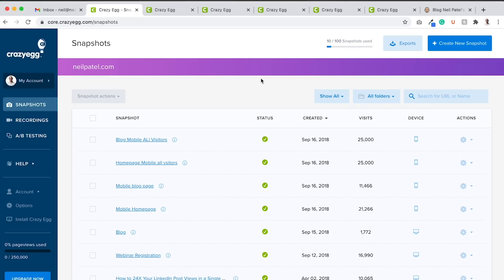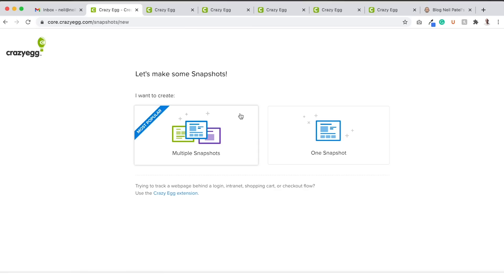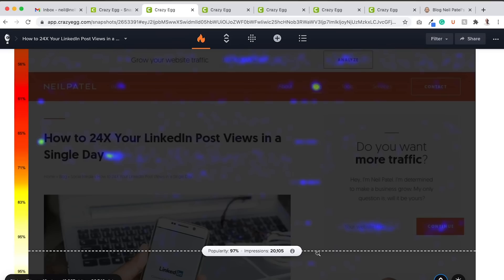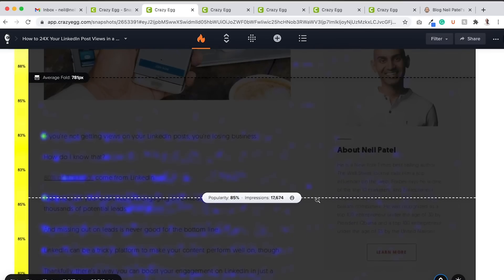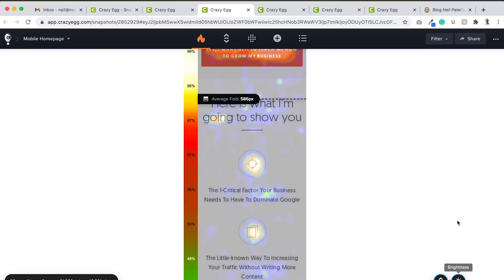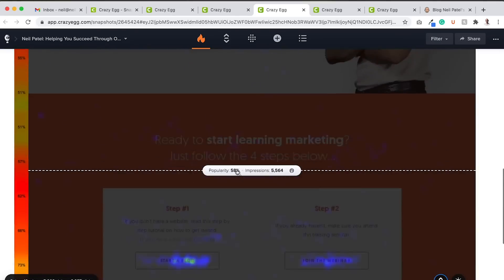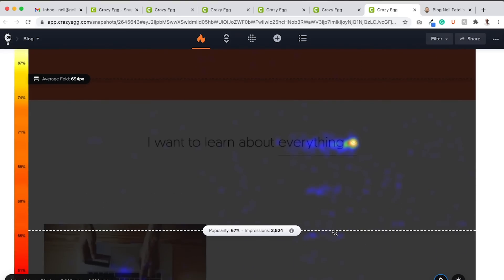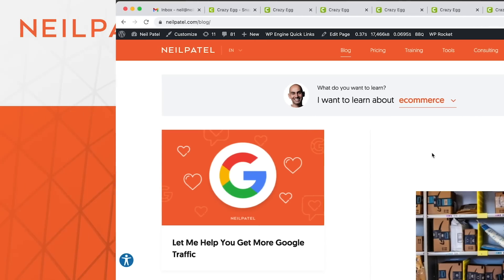How To Optimize For The Page Experience Algorithm (Google's Upcoming Algorithm Update)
You've heard about the Google page experience algorithm, but how do you optimize it? Because Google doesn't really reveal that much information about the algorithm updates. And if you want to rank at the top you have to, in essence, please the algorithm, as well as pleasing users as well.

Now, first off, if you want to optimize for the page experience algorithm you got to know what it's all about. In essence, what Google's trying to do is they're trying to tell you as a user or as a webmaster, and a site owner and a marketer that, hey, you can't just optimize for them, you got to also optimize for the user.

In essence, you got to put the user first. If you put the user first and you provide them with the best experience, Google wants to rank you higher in the long run because it benefits a user which pleases them.

And if the users are happy when they're using Google, what are they going to do? They're going to keep coming back. They're going to use Google more and maybe even click on some ads, which helps Google generate more revenue.

So, first off, if you want to optimize for the user you got to run usability tests on your website. And you can easily do this through Crazy Egg. The overall purpose of doing this is you can see where people are getting stuck, where they're not.

So people then can click on the post that they want to, that's most relevant to their interests. So they don't have to keep reading or scrolling more so to find what they're looking for. And I do a similar thing on my desktop devices on my main blog page.

I have a little bit different of a header, but the same thing. If you look at one of the most clicked areas more than right here is I want to learn about everything and then they drop down and they can go and fine tune the content, look at what they really are interested in.

So what's really interesting that I ended up learning from this. This helped me generate more leads and also create a good experience for people. Because at neilpatel.com, we also offer consulting services.

So that's something that I got from running a Crazy Egg test. Now, the whole purpose of showing you this is although no one knows exactly what's in the page experience algorithm, what Google's trying to do is just make websites and webmasters and marketers and business owners think more about the user experience because they want to rank pages at the top that are also the best for users.

So you can use Crazy Egg to then go and adjust and tweak, that's what I do it for. And just want to show you how I'm using it to maximize my user experience. So that way I can rank the best in the long-term. Which hopefully will make it so I don't have to build as many links, right.

As much content to get all that traffic as well. If you have any questions again, you can just ask me and I'll try to help you out whether it's on SEO or anything else.